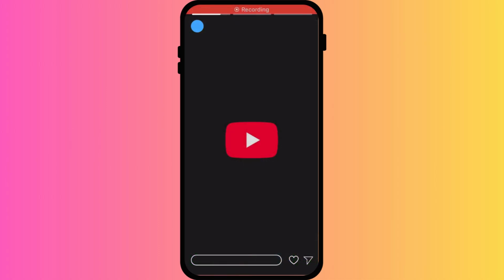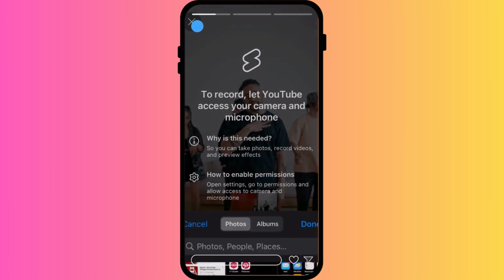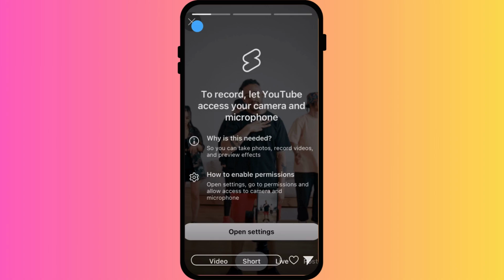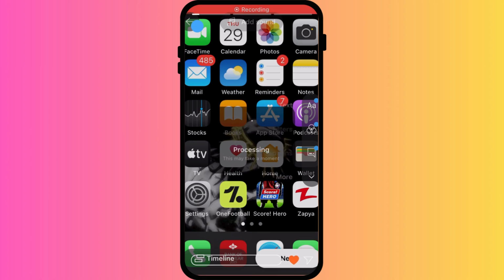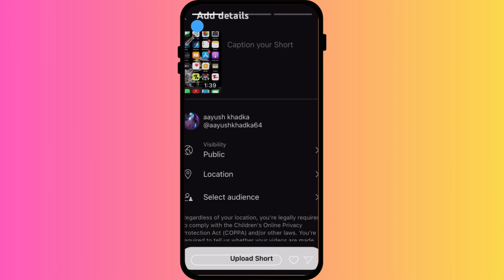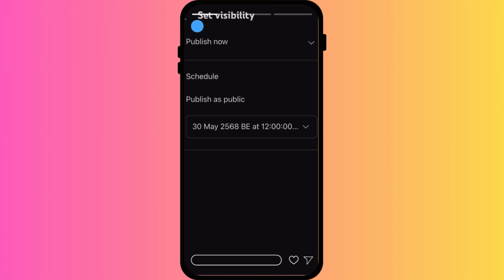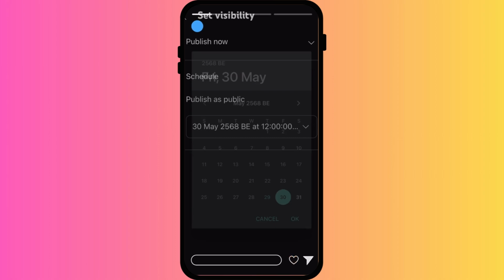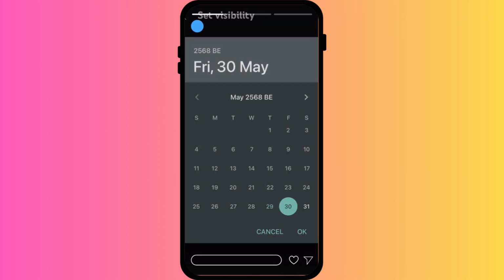How to Schedule Video on YouTube on iPhone 2025?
Want to publish videos at the perfect time? This video shows you how to schedule a video on YouTube using YouTube Studio. Learn how to set a future publish date and time, manage privacy, and make your content go live exactly when your audience is online.